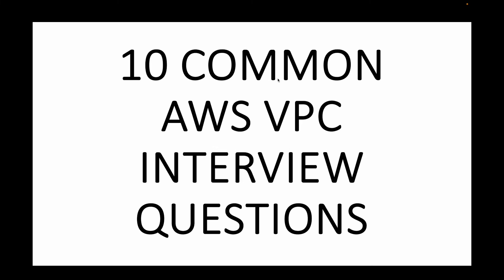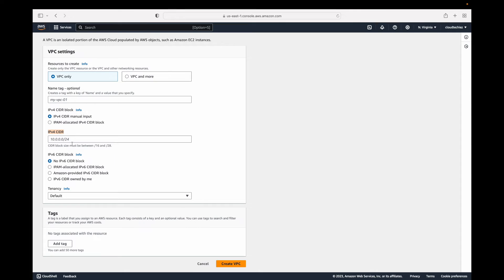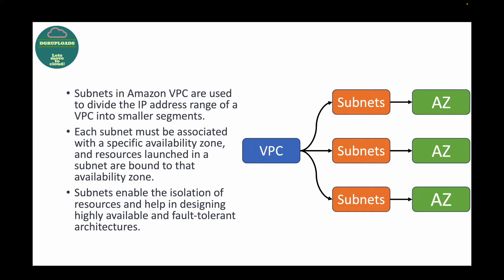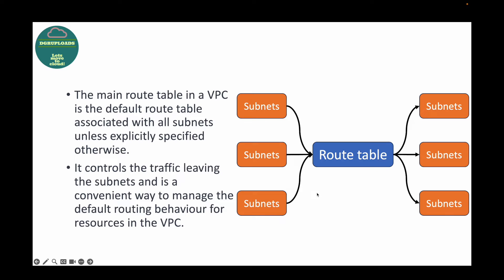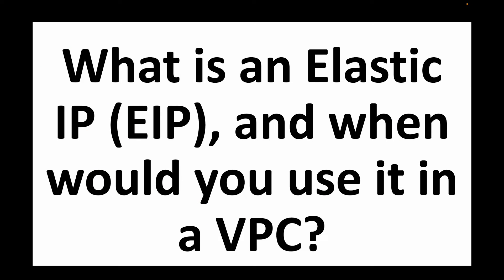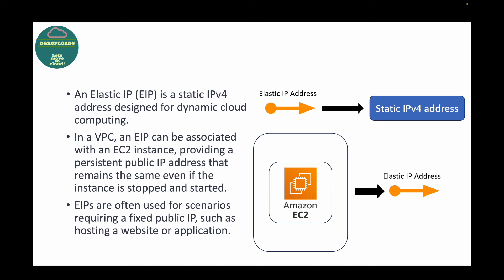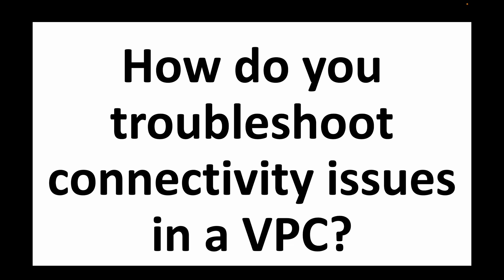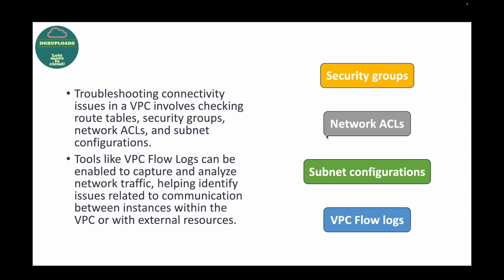Master AWS VPC - Virtual Private Cloud : 10 essential interview questions with answers on AWS VPC!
🚀 Hey Cloud Enthusiasts!

Ready to dive into the heart of AWS networking?

In today's video, we're unlocking the secrets of AWS VPC with the top 10 interview questions you need to know. Whether you're preparing for an interview or levelling up your cloud skills, this is your go-to guide. From subnet sorcery to security dance moves, we've got it covered!

📋 Questions Covered:

🔹 Question 1: What is Amazon VPC, and why is it used?
🔹 Question 2: What is the significance of CIDR notation in VPC?
🔹 Question 3: How are subnets used in Amazon VPC?
🔹 Question 4: What is the purpose of a VPC's main route table?
🔹 Question 5: How does Network Address Translation (NAT) work in a VPC?
🔹 Question 6: Explain the difference between a VPC peering connection and a VPN connection.
🔹 Question 7: What is an Elastic IP (EIP), and when would you use it in a VPC?
🔹 Question 8: How can you secure communication between instances in a VPC?
🔹 Question 9: What is a VPC endpoint, and why would you use it?
🔹 Question 10: How do you troubleshoot connectivity issues in a VPC?

Happy learning!!